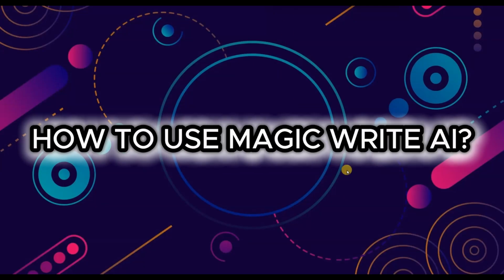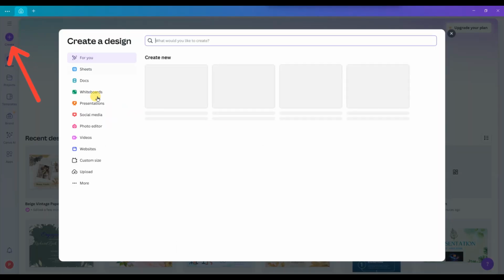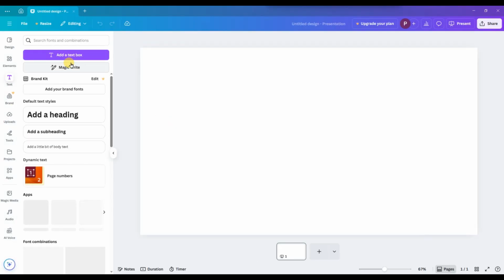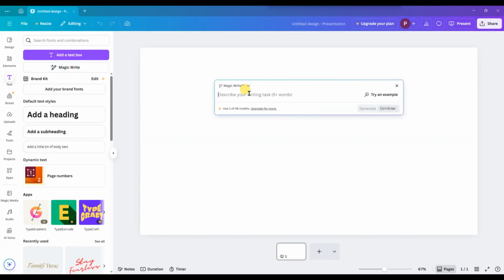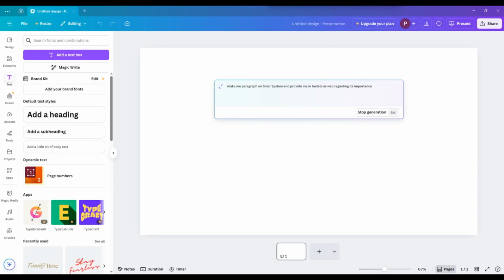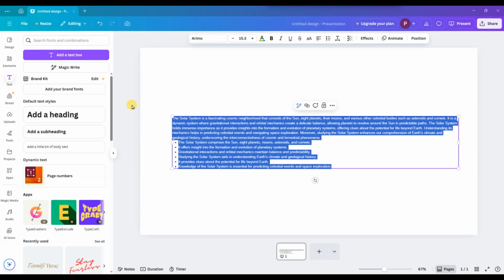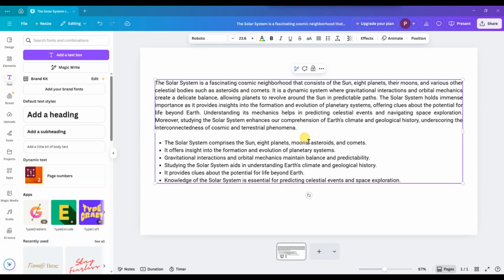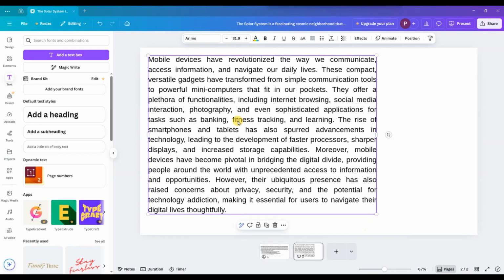How to Use Canva Magic Write AI on PC 2025?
Want to create amazing content faster and smarter? In this step-by-step tutorial, we’ll show you how to use Canva Magic Write AI on PC to generate social media captions, blog posts, video scripts, product descriptions, and creative writing ideas. Learn how to add Magic Write to your designs, type effective prompts, and get AI-generated content instantly. Whether you’re making presentations, documents, social media posts, or marketing materials, this Canva Magic Write guide will help you create professional content in minutes.

Follow along as we show you how to edit, format, and customize AI-generated text, use Magic Write across multiple pages, and integrate it with your Canva designs. Leave your questions in the comments, and we’ll help you make the most of Canva Magic Write!